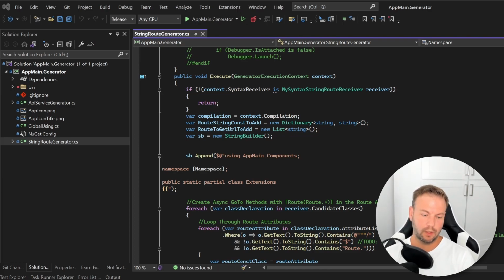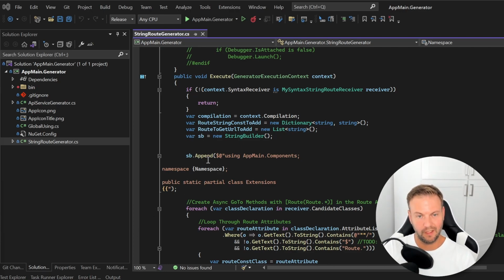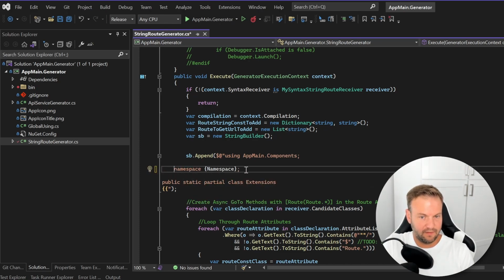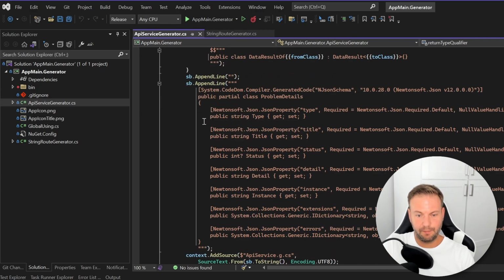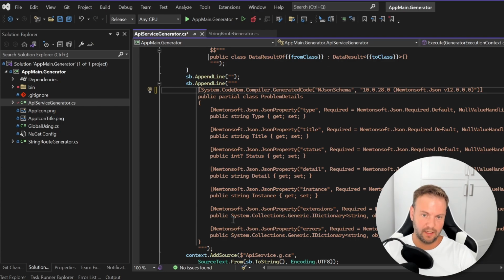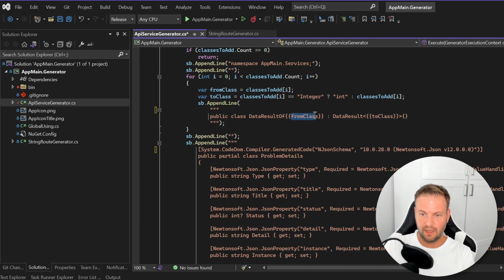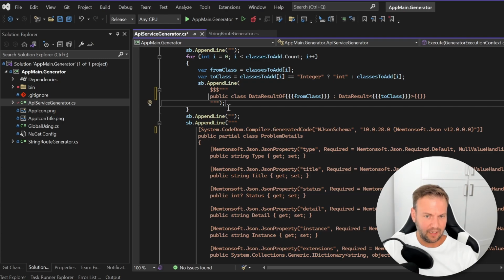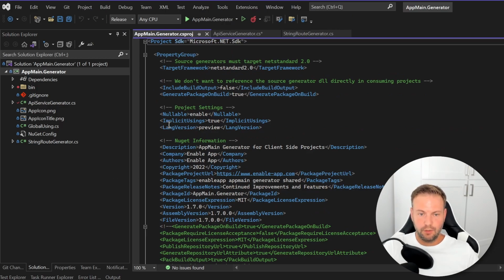Raw String Literals C# .Net 6 +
How To Start using Dotnet C# Raw String Literals today & the benefits.